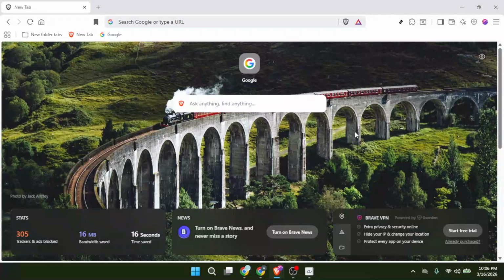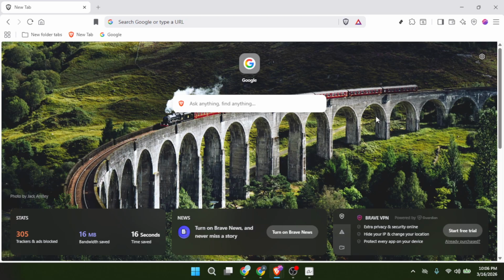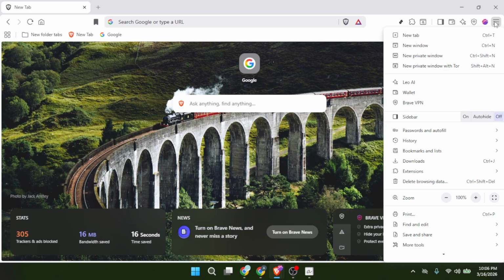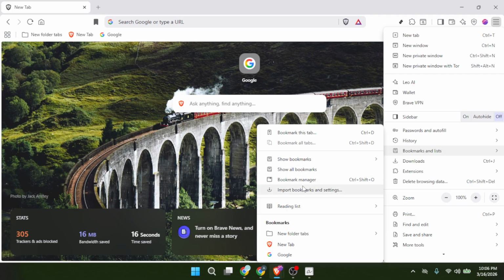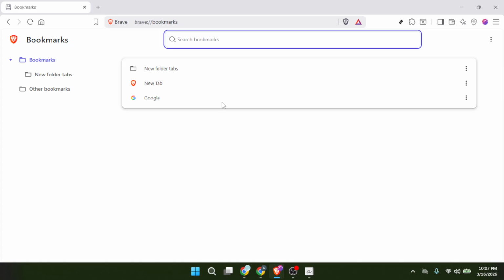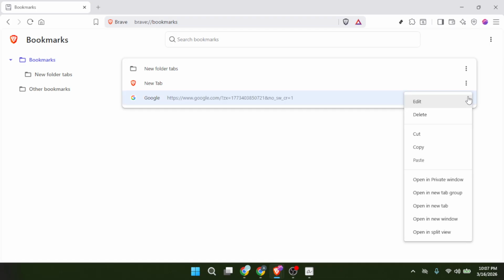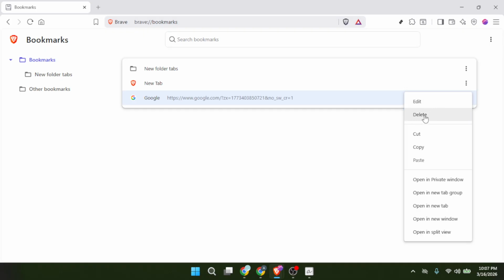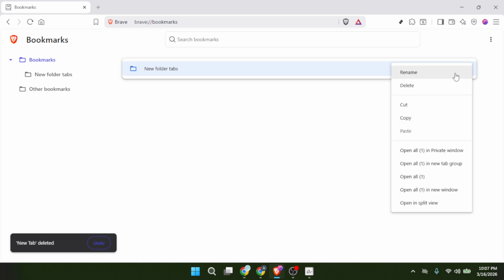How To Delete Bookmarks In Brave Browser (Easy Guide)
In this video, we discuss how to clear bookmarks and delete saved links to effectively clean up browser spaces. Using the built-in bookmark manager allows you to manage favorites and quickly declutter bookmarks. This tech tutorial will show you exactly how to remove bookmarks for smoother internet navigation.

00:00 Intro
00:13 Launching Brave Browser
00:20 Note on Brave Sync
00:32 Opening the Browser Menu
00:36 Hovering over Bookmarks and lists
00:44 Reviewing Bookmark Menu Options
00:54 Selecting Bookmark manager
01:02 Bookmark Manager Layout Overview
01:13 Keyboard Shortcut Alternative
01:23 Locating the Specific Bookmark
01:30 Using the Manager Search Bar
01:34 Finding the Three Dots Icon
01:43 Accessing the Bookmark Options Menu
01:48 Clicking the Delete Option
01:56 Bookmark Successfully Deleted
01:59 Deleting an Entire Bookmark Folder
02:06 Important Note on Folder Deletion
02:13 Recap of the Deletion Process
02:24 Benefits of Organized Bookmarks
02:32 Conclusion and Outro